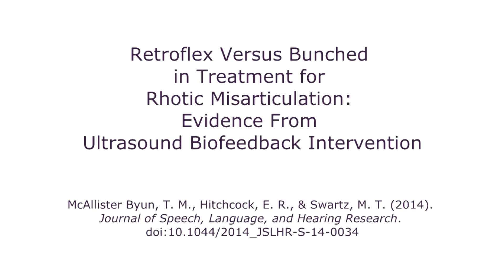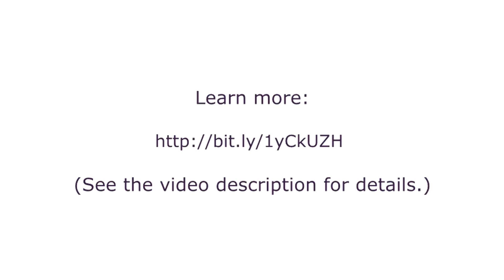Tara McAllister Byun: Retroflex vs. Bunched, Rhotic Misarticulation & Ultrasound Biofeedback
Dr. Tara McAllister Byun of New York University on her recent study investigating ultrasound biofeedback treatment for rhotic misarticulation -- and giving children opportunities to explore different tongue shapes.

Article Information:
McAllister Byun, T. M., Hitchcock, E. R., & Swartz, M. T. (2014). Retroflex Versus Bunched in Treatment for Rhotic Misarticulation: Evidence From Ultrasound Biofeedback Intervention. Journal of Speech, Language, and Hearing Research. doi: 10.1044/2014_JSLHR-S-14-0034